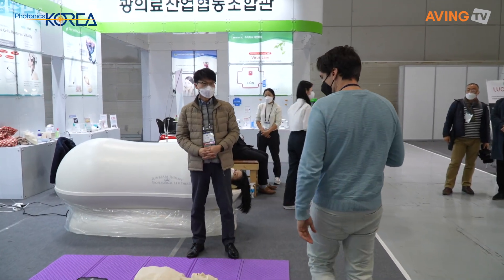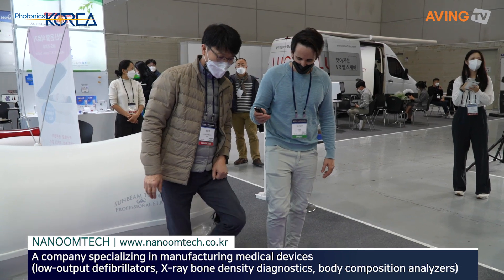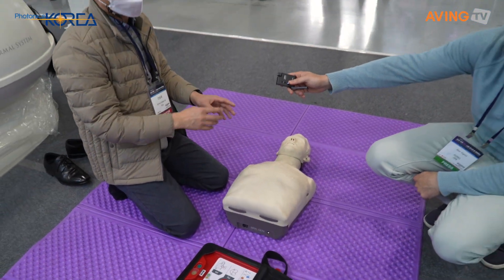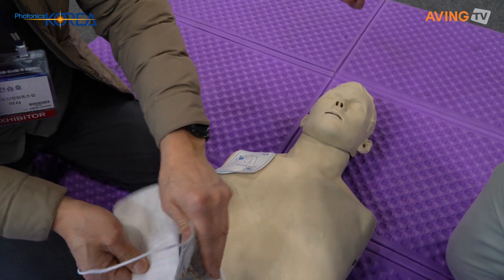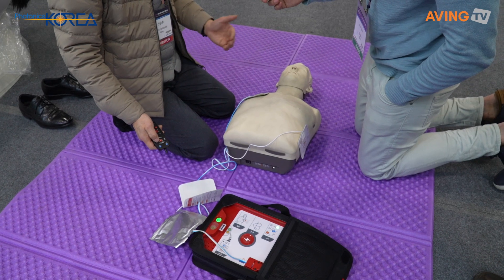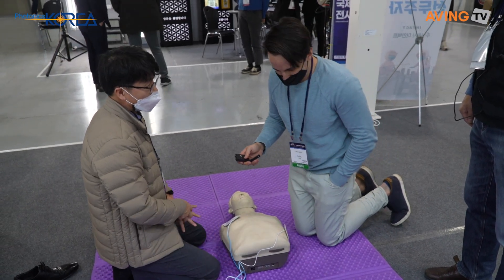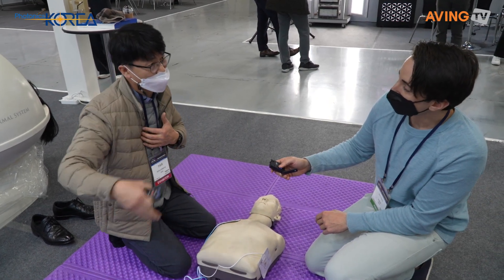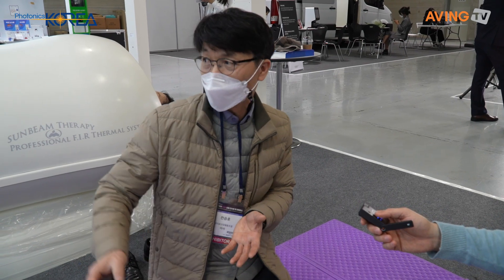나눔테크, 2021 국제광융합산업전시회 및 컨퍼런스 참가... 응급 의료기 장비 심장충격기 전시!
나눔테크는 지난 11월 24일(수)부터 25일(목)까지 이틀간 광주 김대중컨벤션센터에서 개최한 '2021 국제광융합산업전시회 및 컨퍼런스'에 참가했다.

이번 전시회에서 선보인 심장충격기는 심정지 환자가 발생하였을 때 심장의 불규칙한 전기신호를 전기충격을 주어 정상 전기신호로 되돌려 소중한 생명을 살리는 응급 의료기 장비다. 나눔테크는 소아·성인 공용패드 기술과 정확한 전기 충격 전달을 위한 패드 및 배터리 일체형 카트리지 기술을 바탕으로 국내외 시장 유명 기업들과 경쟁하고 있다.

한편, 광주광역시가 주최하고 한국광산업진흥회가 주관하는 이번 전시회는 '위드(with) 코로나' 시대를 맞아 온·오프라인 하이브리드 전시회로 진행한다. 광융합분야 신기술 정보 교류를 통해 신사업 방향을 발굴하고 기술이전, 사업화 방안을 모색할 수 있는 제11회 광의료 심포지움, 2021 ETRI호남권연구센터 2차 테크데이 등 다양한 부대행사도 병행 개최한다. 또한, 4차 산업혁명과 함께 부각되고 있는 광의료 제품에 대해 직접 체험할 수 있는 광·의료 바이오 체험관 및 AI 등 광융합산업 시대의 변화에 체감할 수 있는 기회를 제공한다.